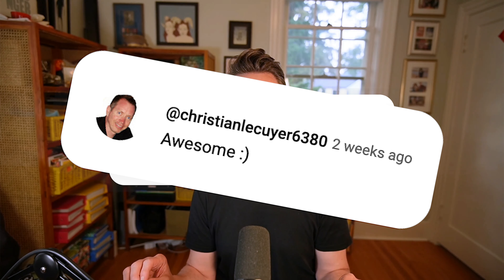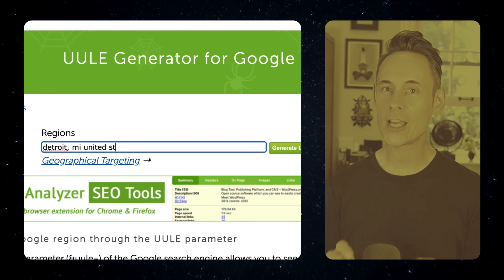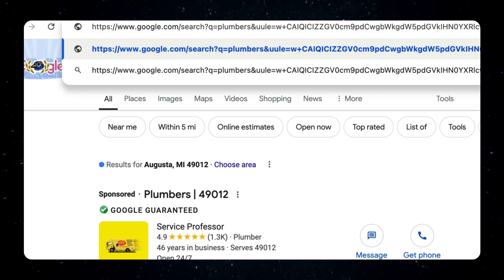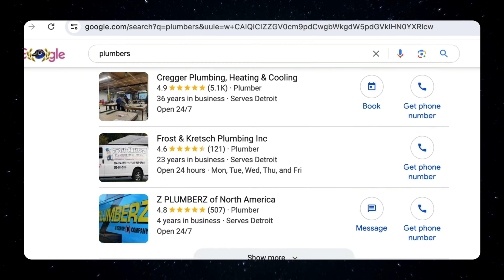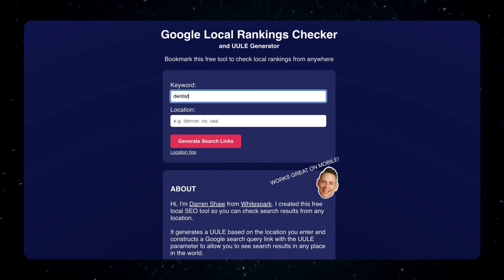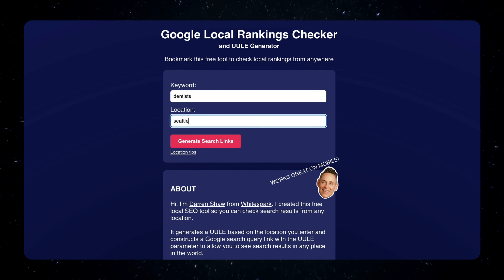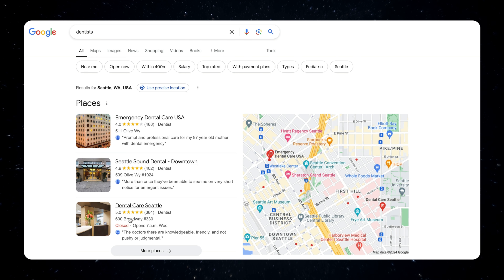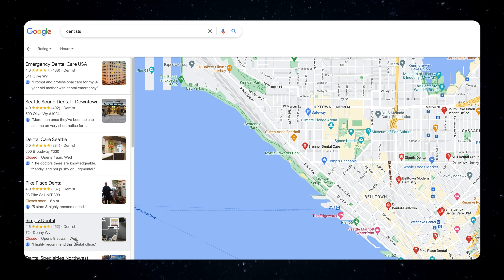How to Check Google Local Rankings From Anywhere | Free Local SEO Tool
Apparently, I blew people's minds a couple weeks ago when I showed them how to use a UULE parameter to see local results from anywhere in the world.

The thing is, the process is a bit long:
You have to go to Google to find a UULE generator, enter your desired location, generate the UULE, copy it, go to Google and conduct a search, and insert the UULE parameter into the URL.

This is why I decided to create a free tool that reduces those 6 steps down to 1. You simply have to put in your search + your desired location into the tool, and then click the links to the local pack or the local finder. It's that easy!

And the best part is that it works great on mobile. So the whole world's local results are right in your pocket, wherever you are!

🤑 Refer to Whitespark and earn big! 🤑
Follow us ❤️